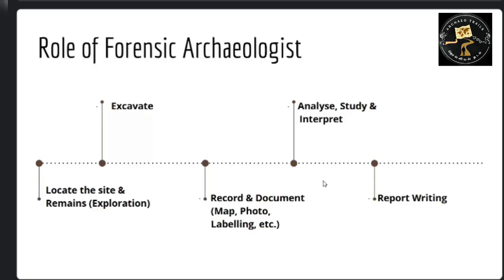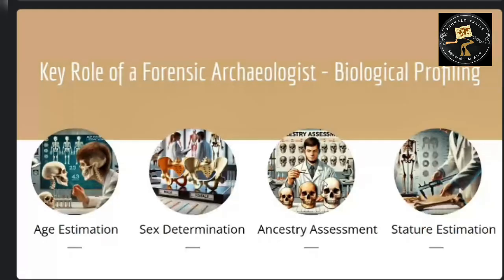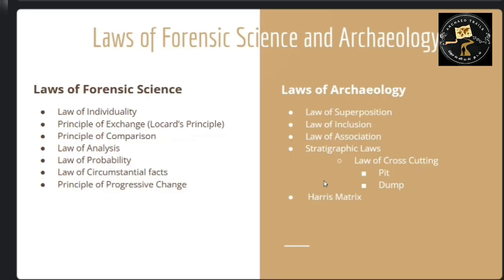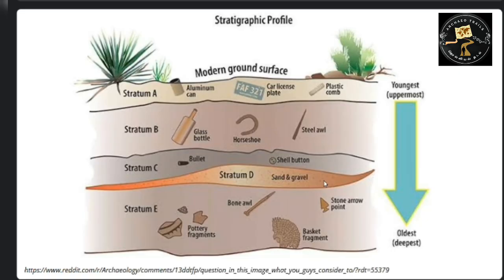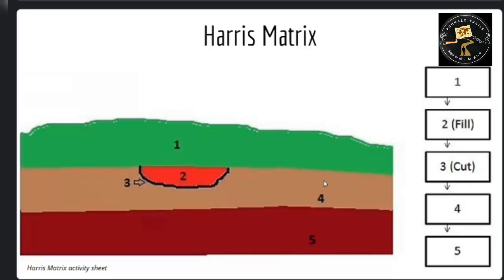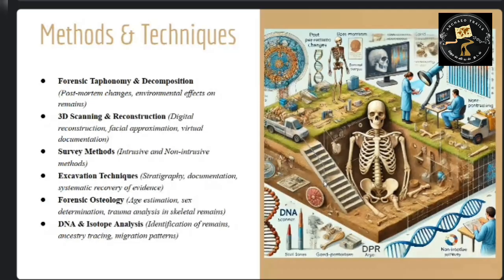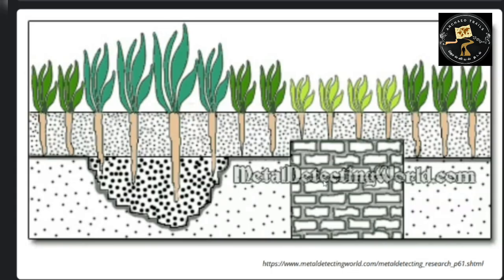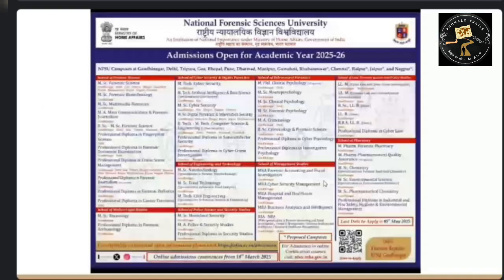Implications of forensics archaeology in Indian context|archaeo Trails